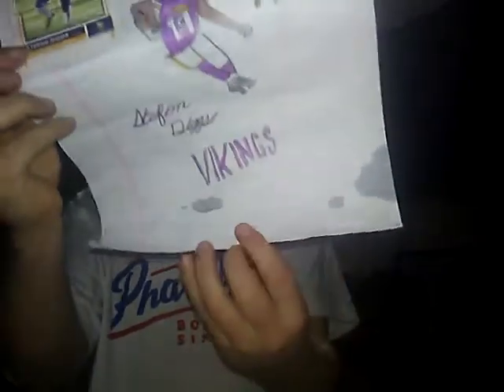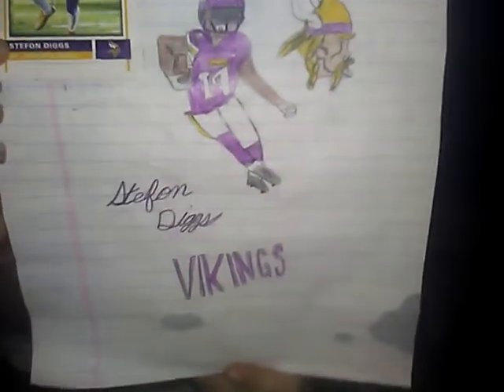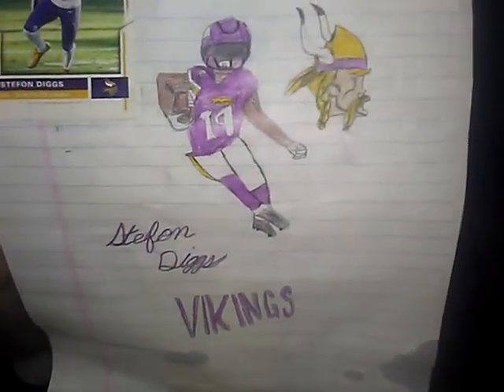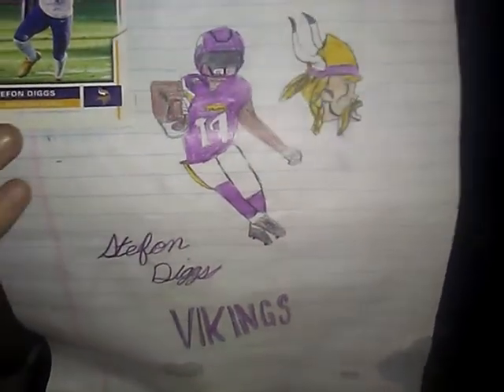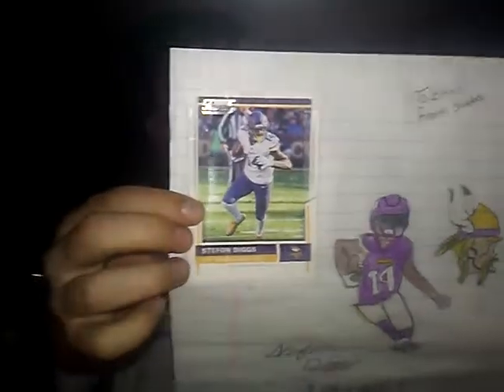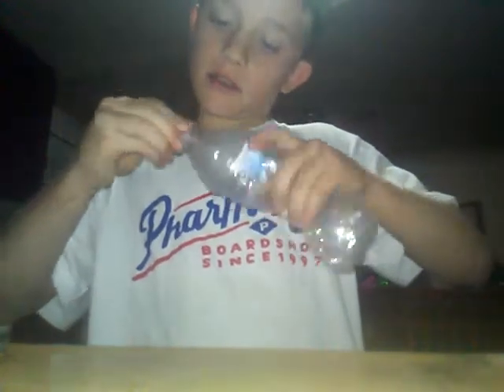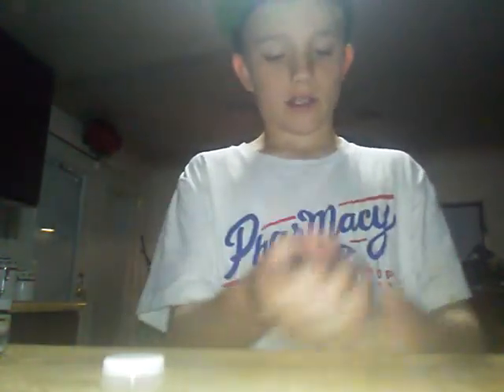Prank on step dad and how to shoot with you waterbottle and how to make a vape with a waterbittle!💪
Prankon step dad and how to shoot with a waterbottle and how to make a vape with a waterbottle💪!!💪😎